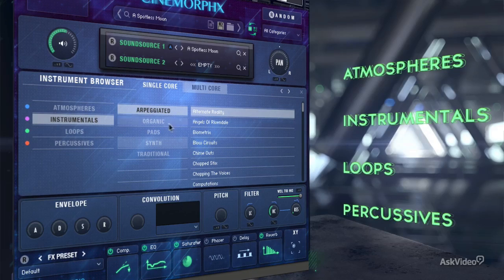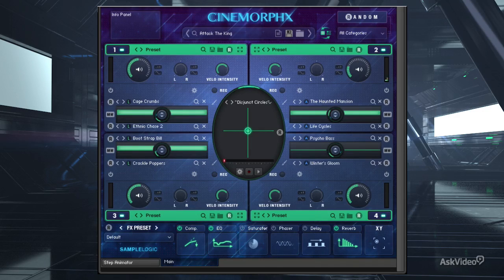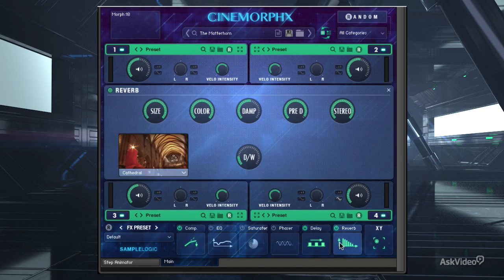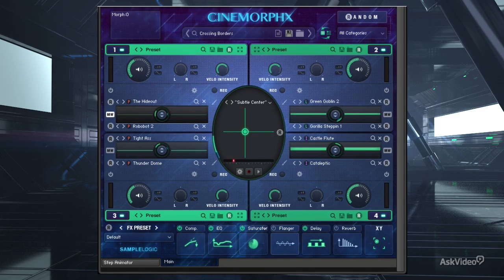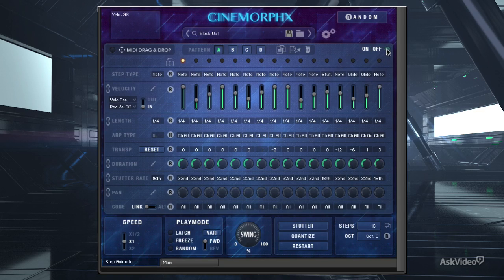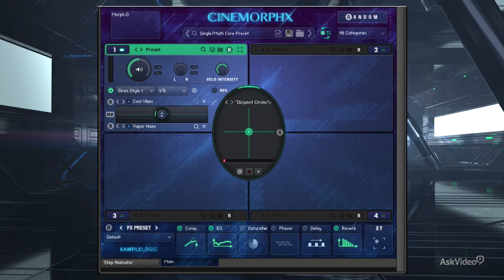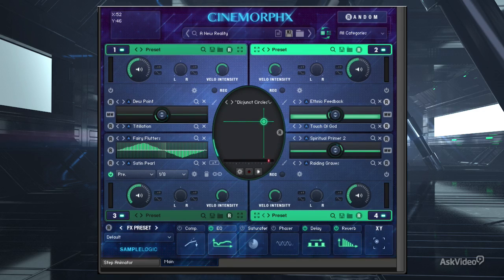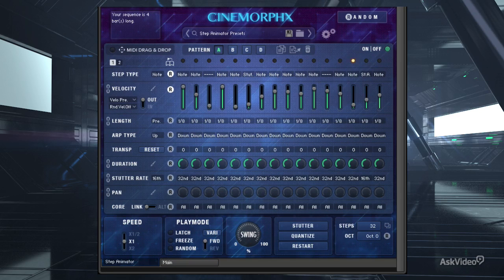CINEMORPHX Course Promo